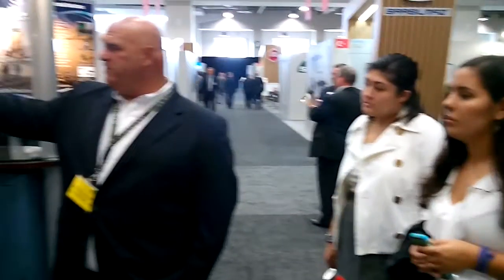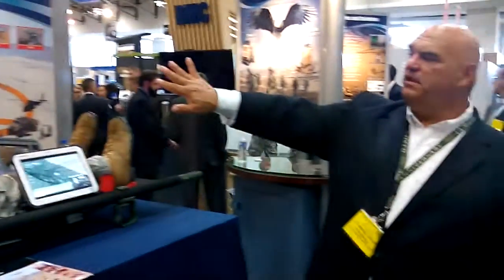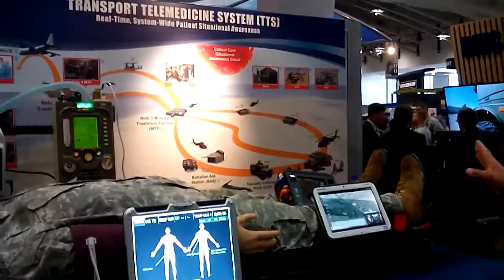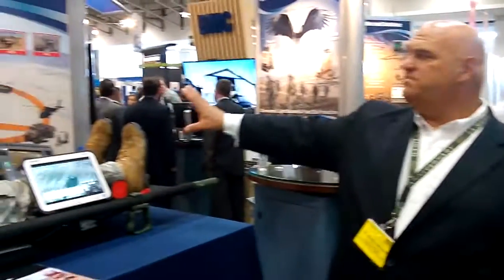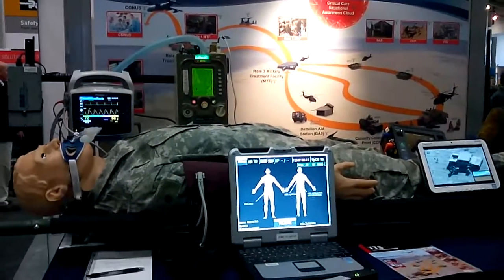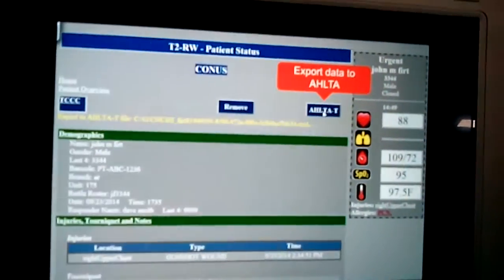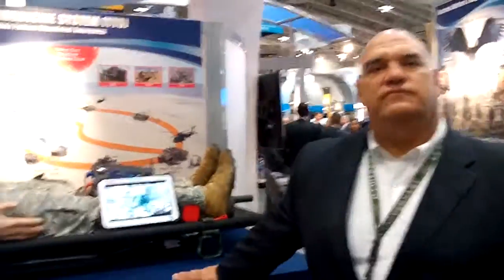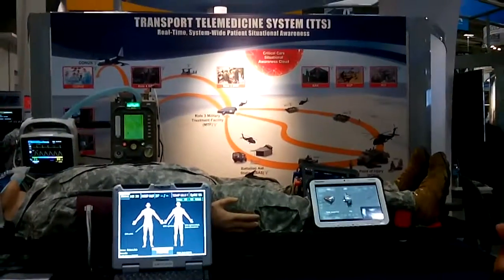DR NTUBA CAMCOH 2012 USA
CAMEROONIAN COMUNITY AT THEIR END OF YEAR 2012 CULTUAL JAMBOREE IN HOUSTON